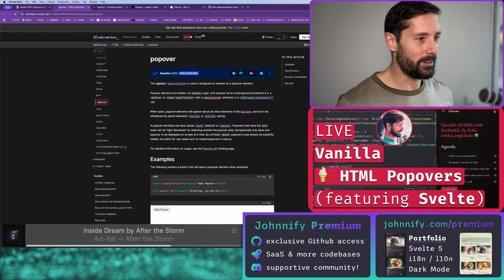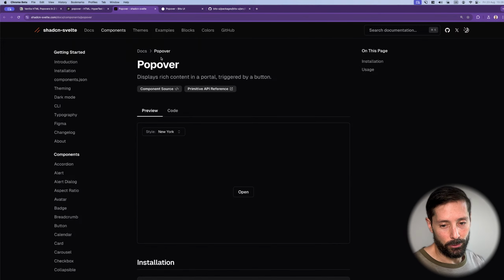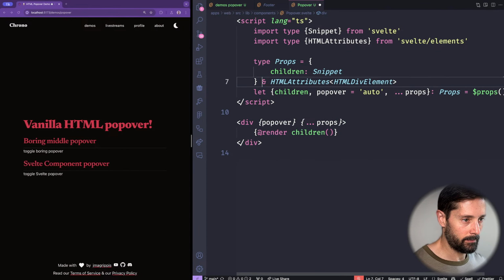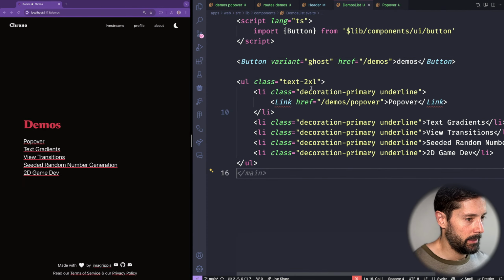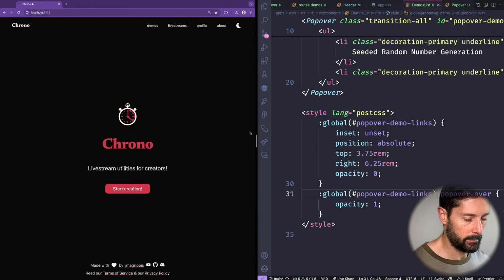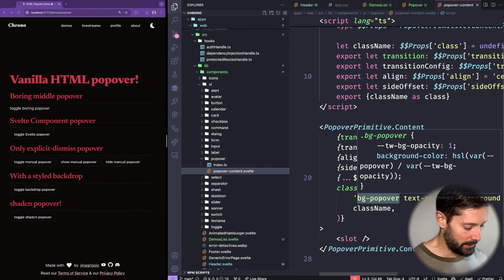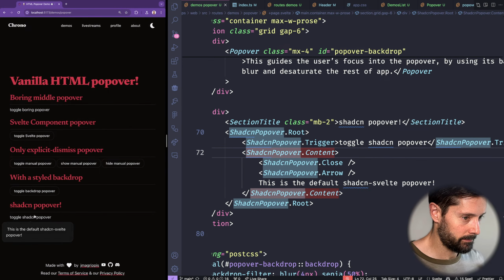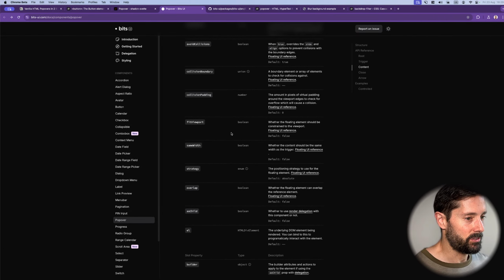Vanilla HTML Popovers in 2 lines of code! (featuring Svelte) 🍦🎥 LIVE Coding & Chill 🔴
Let’s have a look at the new native HTML way to do Popovers, using the `popover`, and `popovertarget` attributes! We always advocate for web standards and native solutions here, because less code is best code 🥰

We will be using Svelte, but that’s because it’s the framework that most looks like HTML to me: so you can practice the standards as much as possible, but easily drop in features like reactivity, and progressive enhancement as needed!

If you’re a beginner, you may want to start with our Portfolio "Paulina Puppers" series, and end up with the same or an equivalent project

Check around the channel for more playlists and increasingly complicated tech stack choices 🙌

— Agenda —
✅ What are we doing today? Popovers?!
✅  Quick example with two lines of code!
✅  Let’s style a popover!
✅  Adding the `popover` attribute: What does it do?
✅  Adding a button with a `popovertarget` for our Popover!
✅  Styling our own popover!
✅  Pros & Cons recap!
✅  ULTIMATE LIVE 🥳 DEMO!
— BONUS —
[ ]  Programmatic access by binding `this`?
— HAVE FUN —

TIMESTAMPS
00:00 - What are we doing today? Popovers?!
2:55 - Quick example with two lines of code!
10:57 - Why not use a library, like shadcn?!
15:45 - Let’s create and style our own Svelte 5 `Popover` component!
25:27 - So, what do we get “for free”?
27:10 - Other `popover` & `popovertargetaction` modes!
32:03 - Styling our own popover!
51:51 - Bring in a Shadcn popover!
1:06:10 - Pros & Cons recap!
1:09:27 - ULTIMATE LIVE 🥳 DEMO!